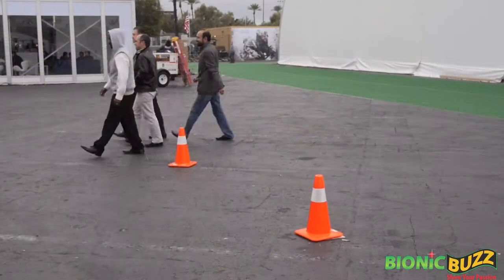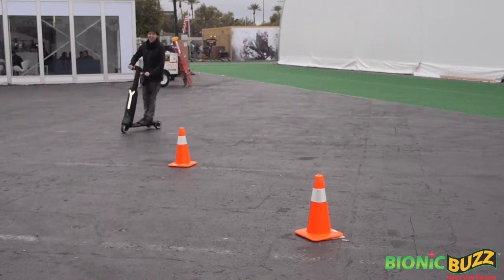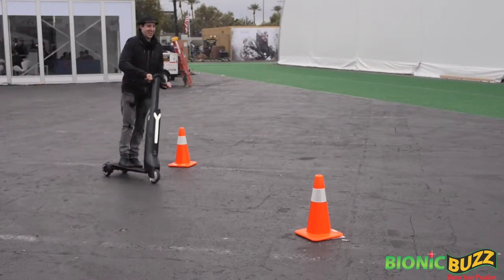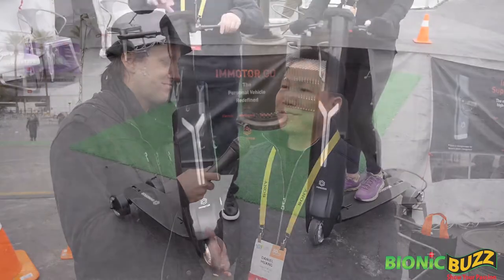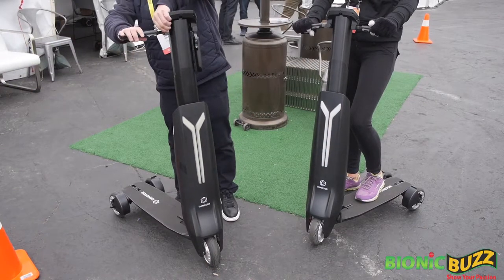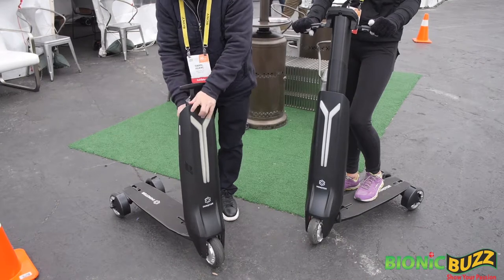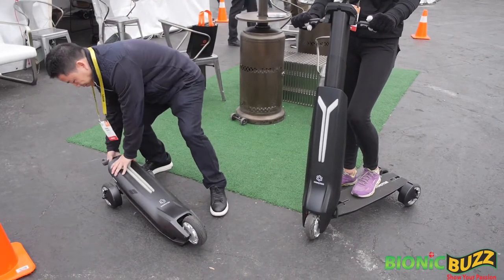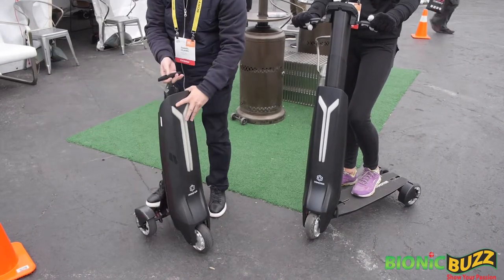Immotor at CES 2017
Bionic Buzz was at CES 2017 where we stopped by IMMORTOR Go booth outside the convention center. This personal vehicle redefined is electric, easy to fold up, and very easy to operate.